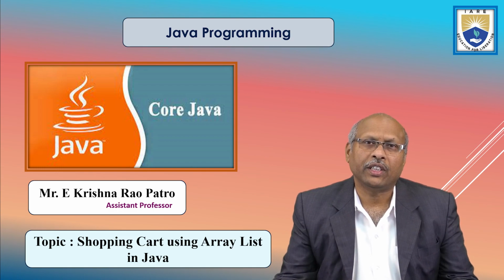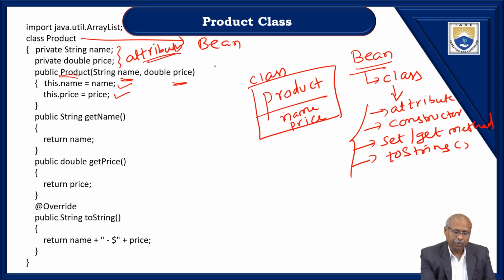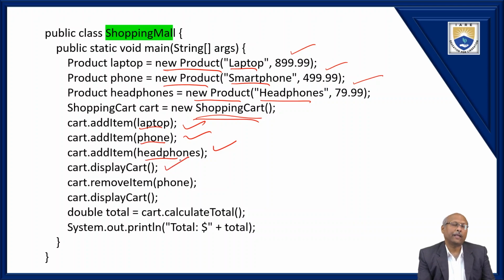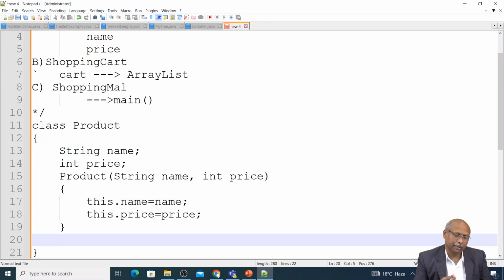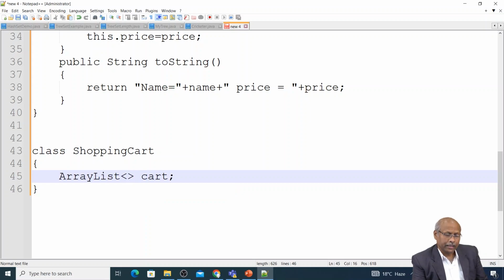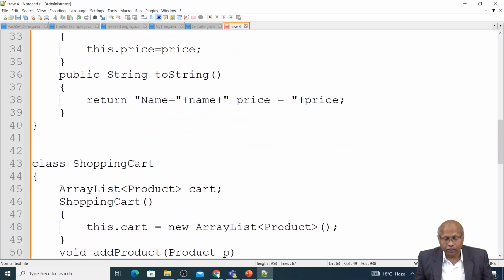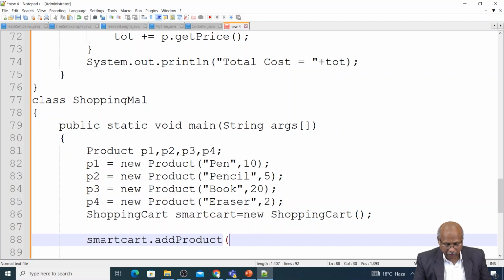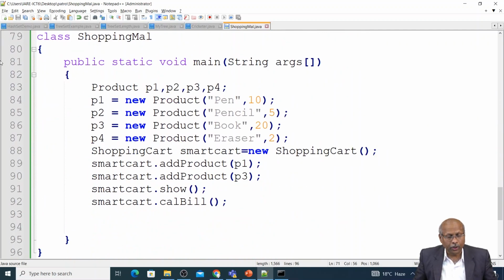Shopping Cart using Array List in Java by Mr. E Krishna Rao Patro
Shopping Cart using Array List in Java by Mr. E Krishna Rao Patro | IARE

Telangana, India.